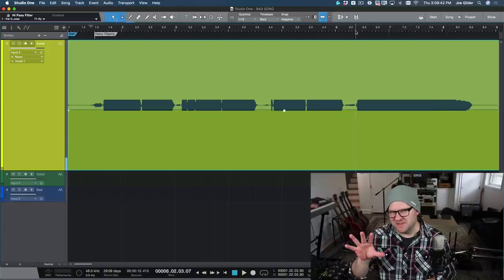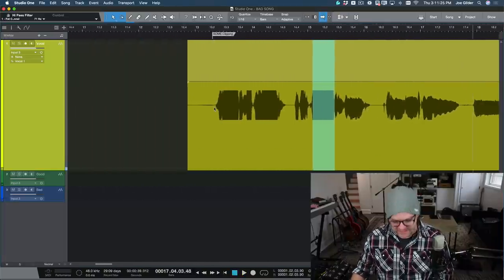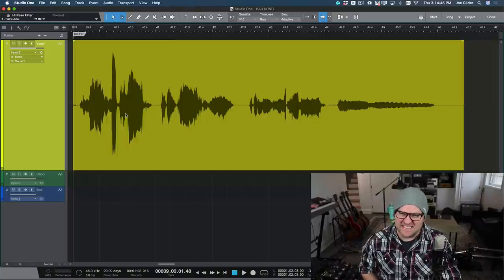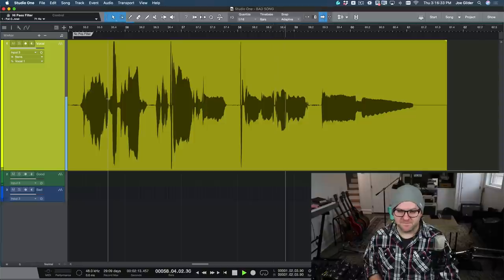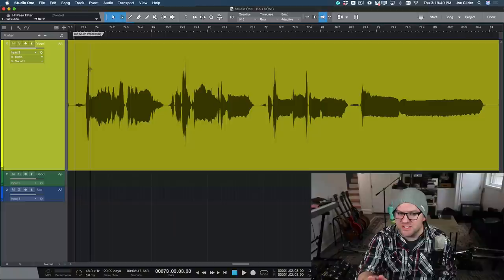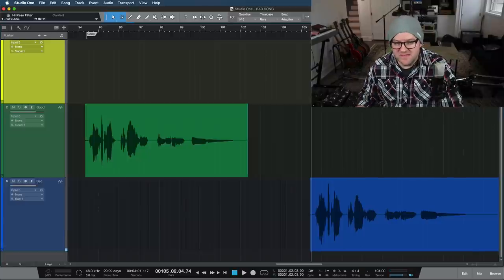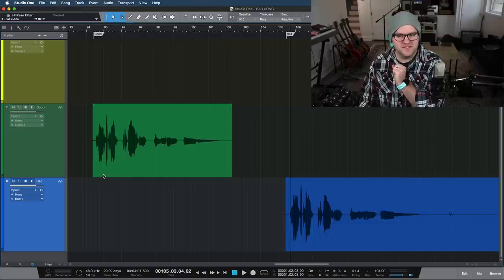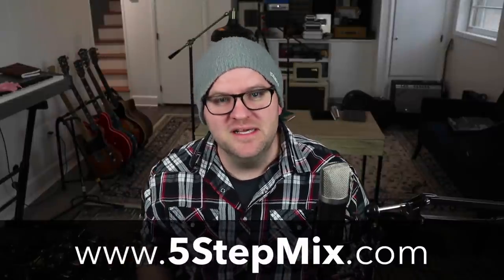Good vs Bad - Vocal Recording